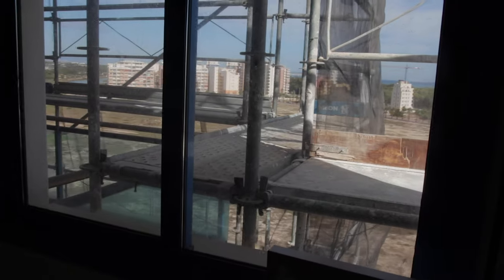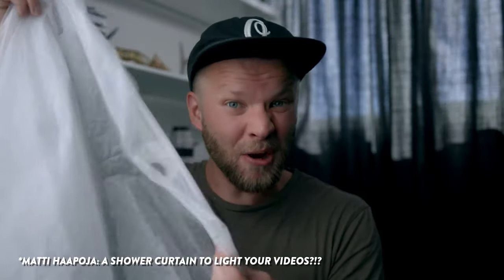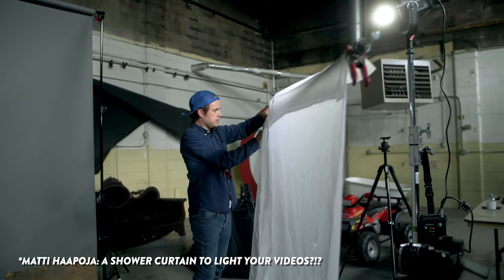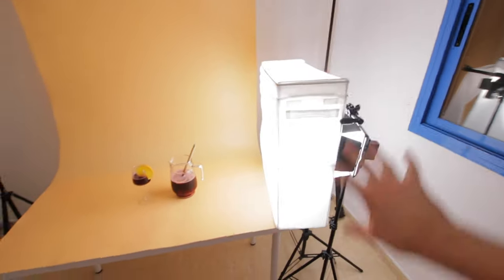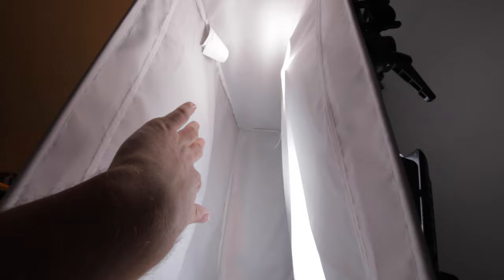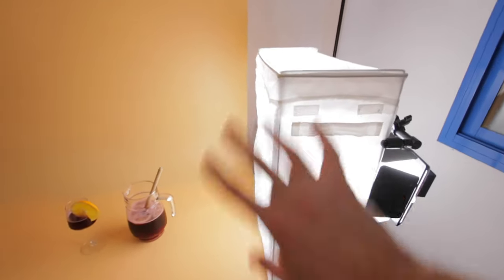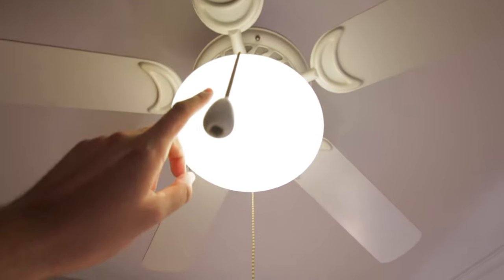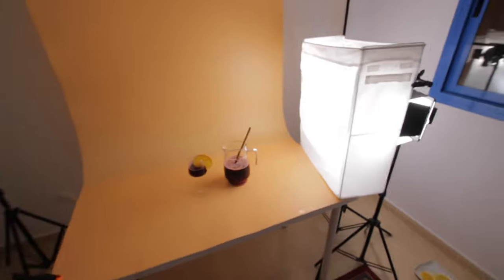Photography IKEA Hack: Laundry Basket Softbox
IKEA Laundry Basket

0:00 Intro
0:25 Commercial
0:40 Why I chose this setup
02:11 What lights to use
03:10 Ending note
03:40 Polly

Canon EOS 250/ Rebel SL3
Sigma 18-35mm f/1.8
Canon 60mm f/2.8
Sigma 10-20mm f3.5
Basic Camera Strap
Variable ND filter
Circular Polarizing filter
Basic Tripod
Movo VXR10 Shotgun Microphone
Zoom H1 Audio recorder
RØDE Lavalier Microphone
PVC Backdrops
Backdrop holder
Macbook Pro 15” 2018
HDD Raid Storage
Timer Shutter Remote Control
Camera Flash
LED Spot Light

Software: Adobe CC